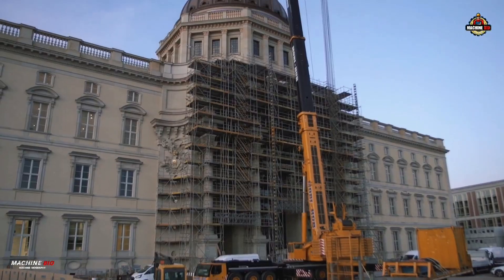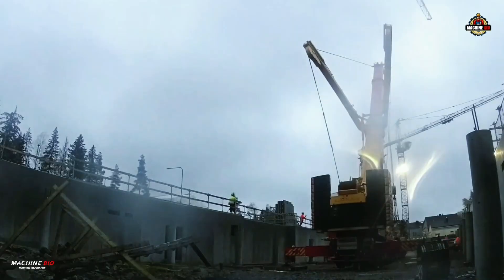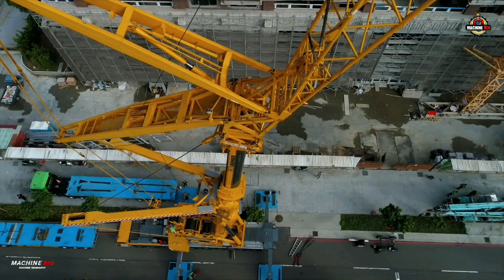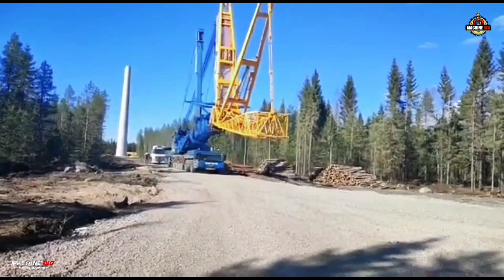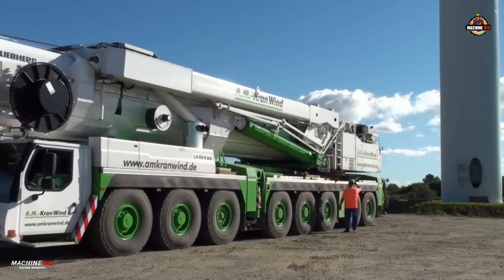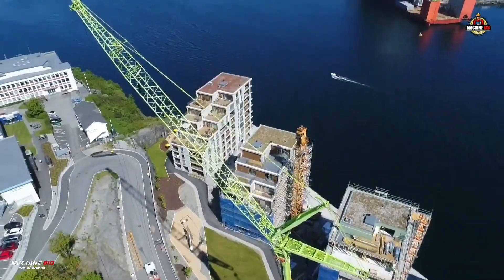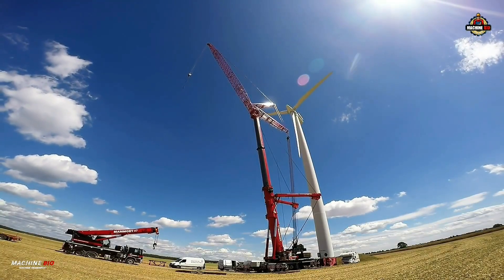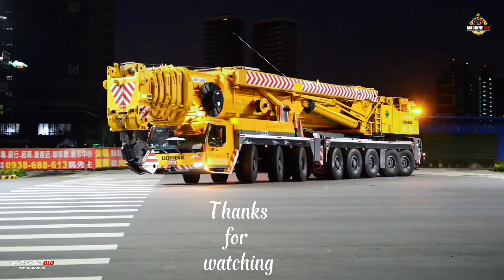Liebherr LTM 1500-8.1 The End of an Era of the Most Successfull All Terrain Crane of All Time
The Liebherr LTM 1500-8.1 is a legendary 500-tonne all-terrain crane that redefined heavy lifting since its debut in 1998. With over 600 units sold over two decades, it became the best-selling crane in its class. Known for its unmatched flexibility, dual boom options, and powerful engineering, it could lift up to 3.6 tonnes at a 108-meter reach. Its advanced control systems, high mobility, and durable design made it a global favorite. Though production ended in 2021, the LTM 1500-8.1 remains a benchmark in crane technology—still supported, still working, and still iconic.

Credits to all Respectful Owners of the Image and Videos that has been used in this video.

Videos are made for INFORMATION, ENTERTAINMENT and has EDUCATIONAL VALUE.
If you have any concerns about copyright,